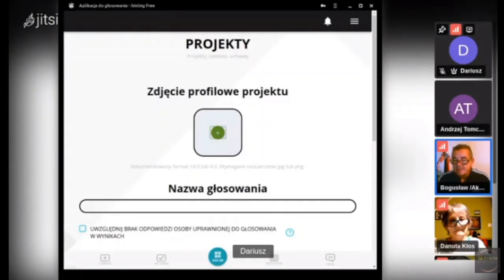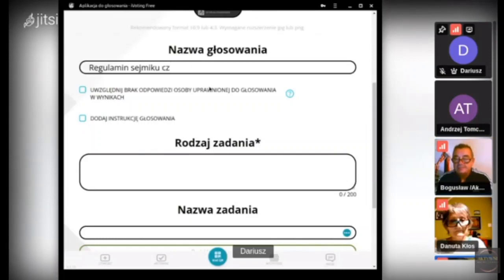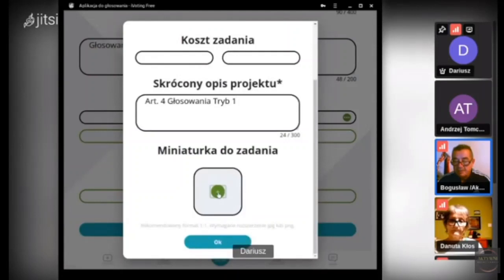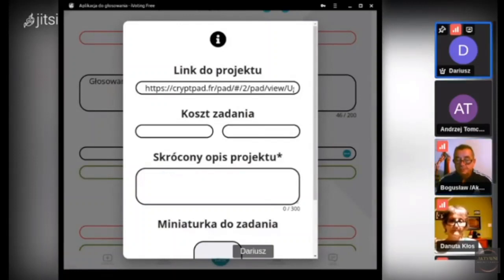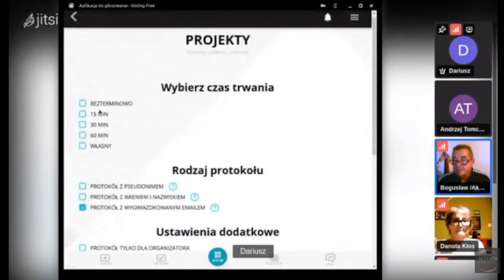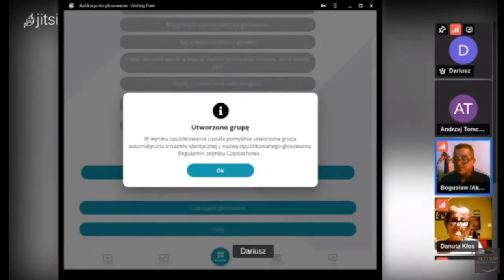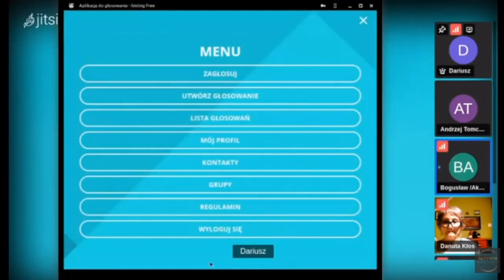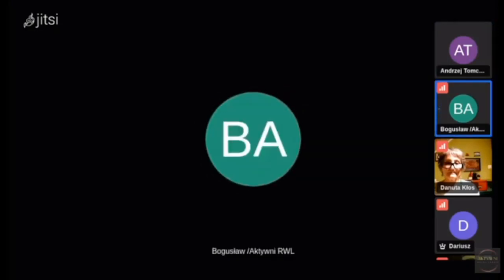Aktywni RWL - demokracja net: Szkolenie z przygotowania projektu pod głosowanie w aplikacji iVoting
@oddolnieibezposrednio E-Parlament: Szkolenie z przygotowania projektu pod głosowanie w aplikacji iVoting.